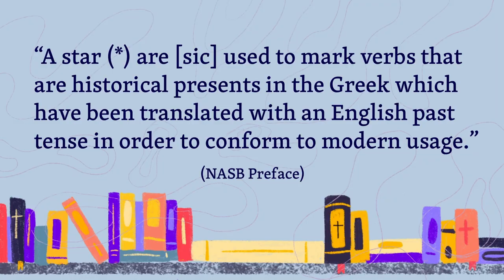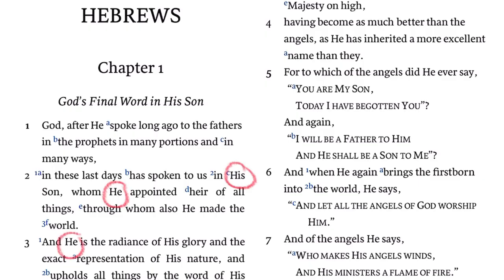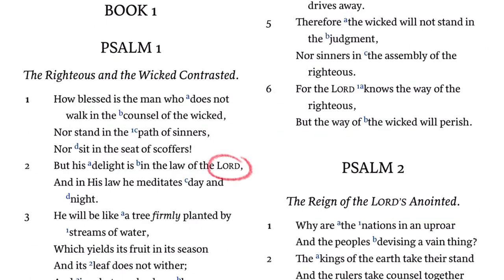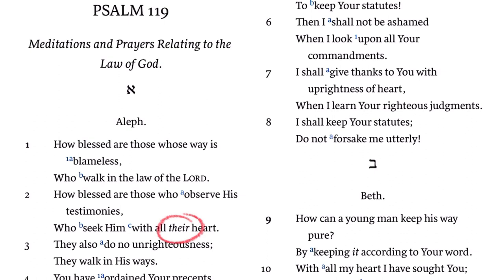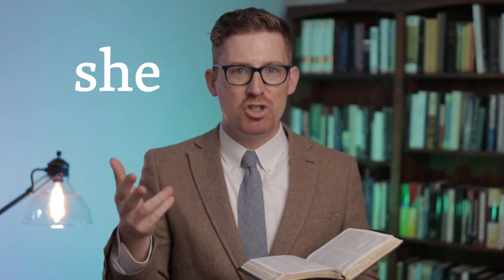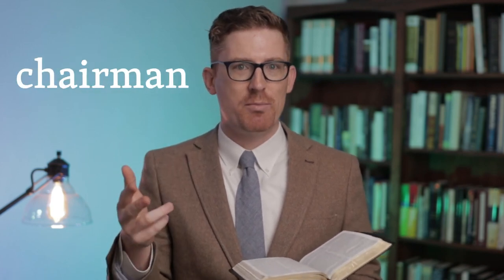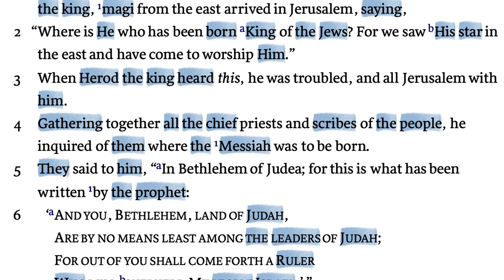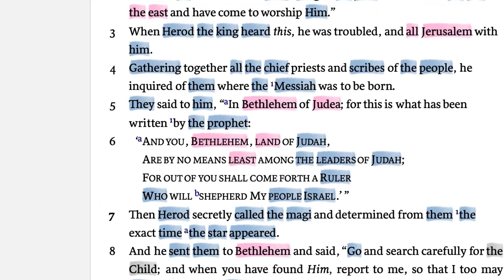The NASB Is Soooo Fastidious—and That’s Why I Love It | Word Nerd: Language and the Bible.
Word Nerd, by Mark Ward, is the back page column in Bible Study Magazine.

This Word Nerd Episode 02; it will appear in the Jan/Feb issue of Bible Study Magazine.